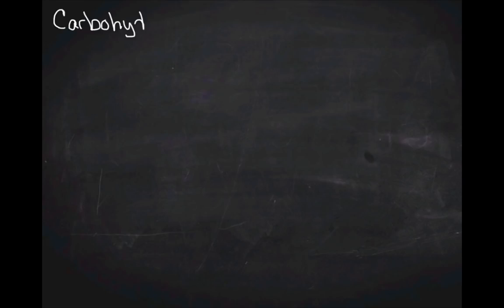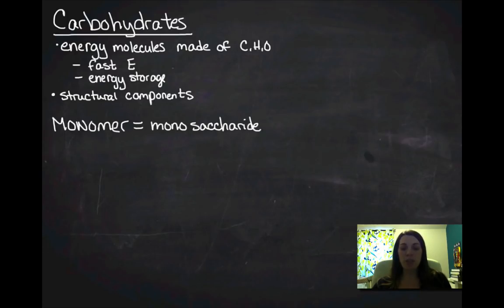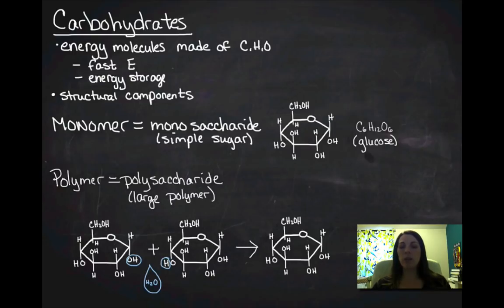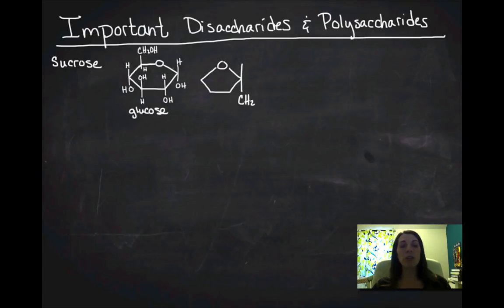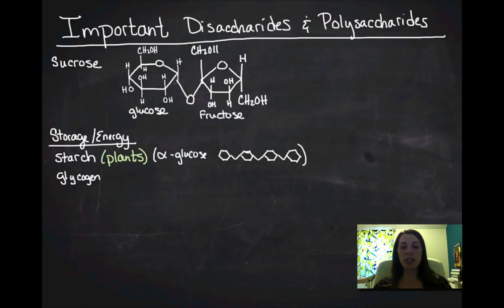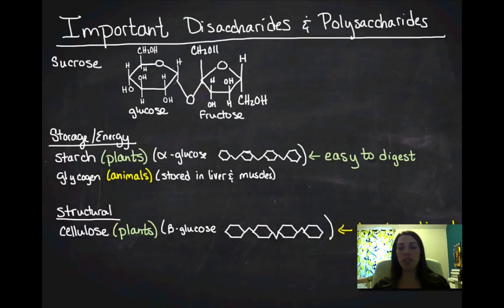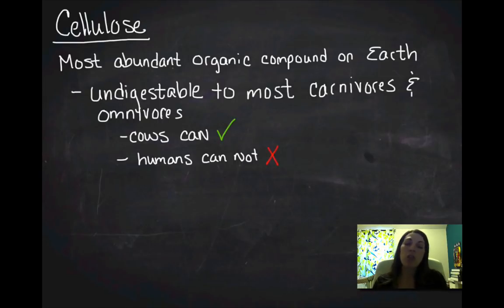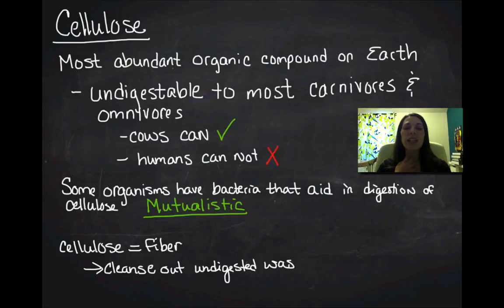Carbohydrates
Monomers
Formation
Polysaccharides
Cellulose